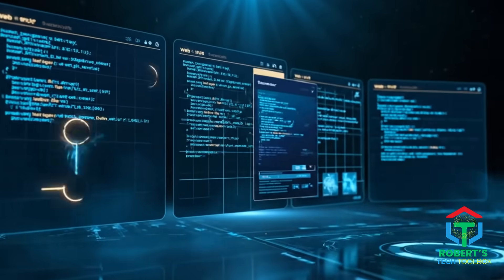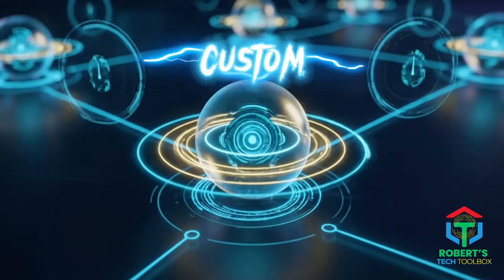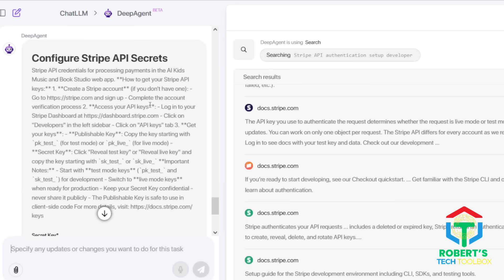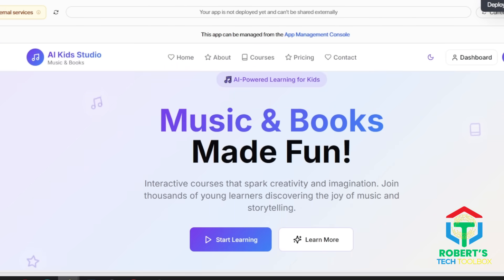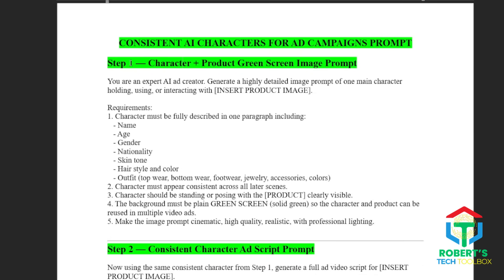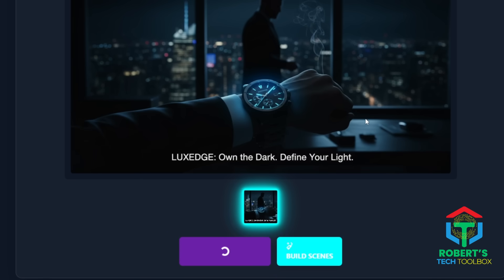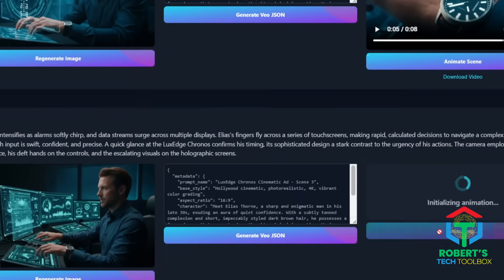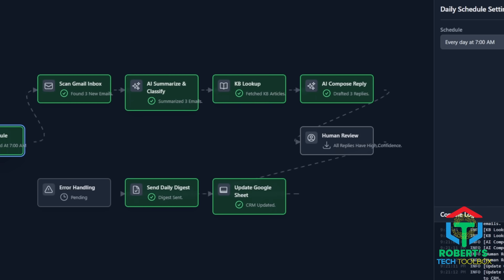Builds Apps, Websites & Workflows From 1 Prompt (No Code Required)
🤖 AI TOOLS MENTIONED:
These AI Build Apps, Website, AI Workflow From 1 Prompt (No Code Required).
Ever wished you could build an app or a website from a single idea? This tutorial reveals the new AI app builder that makes it possible! Learn how to turn one simple prompt into a fully functional website, a powerful AI workflow automation, and even your own custom apps—no coding required.

We'll dive deep into two incredible tools: ChatLLM's DeepAgent and Google AI Studio. I’ll show you, step-by-step, how these AI tools can build things for you that used to take weeks and a team of developers. This is the ultimate guide for creators and entrepreneurs who want to bring their ideas to life.

Whether you want to create consistent product ads with an AI video generator or automate your daily business tasks, this video has you covered. Make sure you watch to the end to get my FREE prompt templates that you can copy and paste to start building today!

✅ WHAT YOU'LL LEARN:

    AI Website Builder: How to generate a complete, professional website with login, payments, and a user dashboard from a single sentence.

    AI Workflow Automation: Create custom automations to handle emails, update spreadsheets, and create reports—like Zapier, but built by AI.

    Build Your Own App: We'll turn one of my prompt packs into a real 'Viral Ad Generator' app using Google AI Studio.

    Tool Deep Dive: A full tour of ChatLLM DeepAgent and the powerful models it includes.

👇 GET MY FREE AI PROMPT PACKS HERE: Comment “ChatLLM’s DeepAgent Prompt Pack” to get the link
👉 Download from my Facebook fanpage!

0:00 - The AI That Builds Apps From 1 Prompt
1:52 - DEMO 1: Build a Website with One Prompt
4:35 - DEMO 2: Turn a Prompt into a Real Viral Ad Generator App
7:09 - DEMO 3: AI Workflow Automation for Your Business
09:03 - Pro Tips for Building with AI APP

Don't miss out on weekly tutorials and more free AI prompts to grow your business!